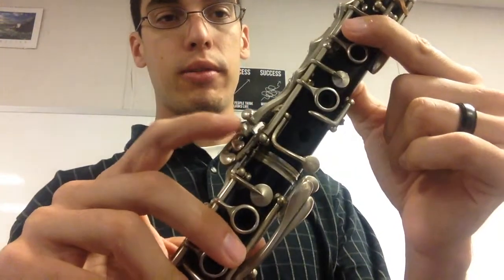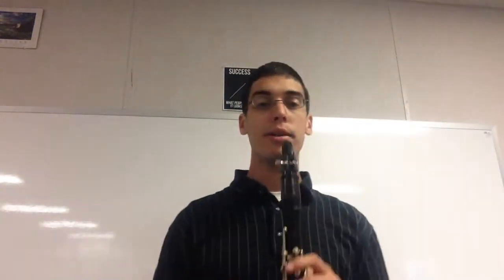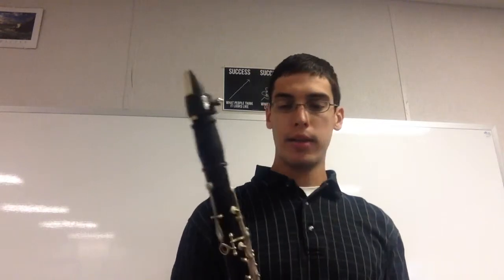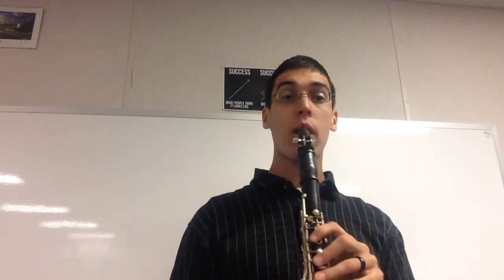Clarinet Lesson 37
In this lesson, we will play Sawmill Creek.